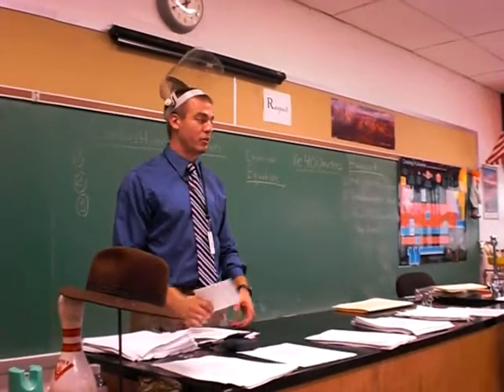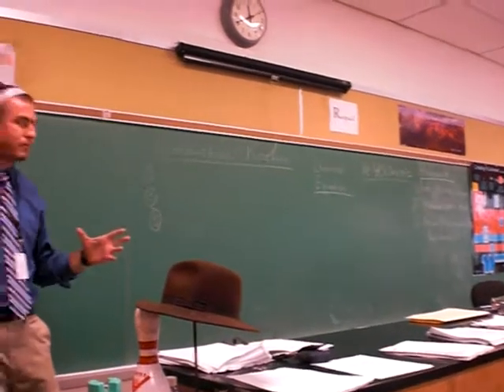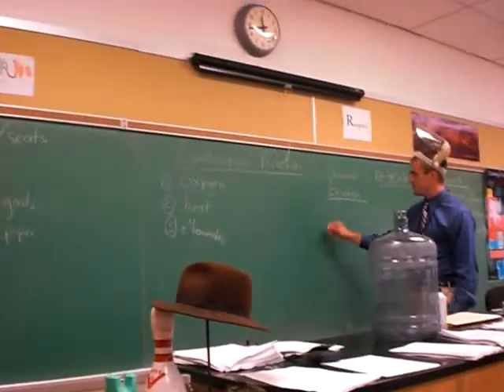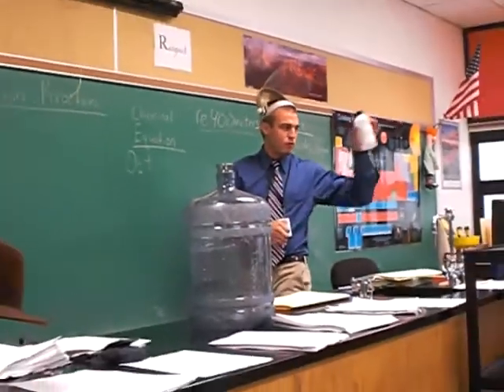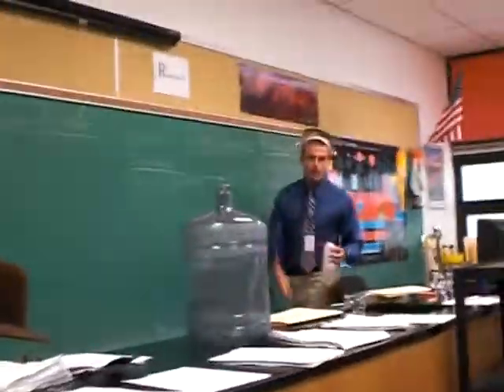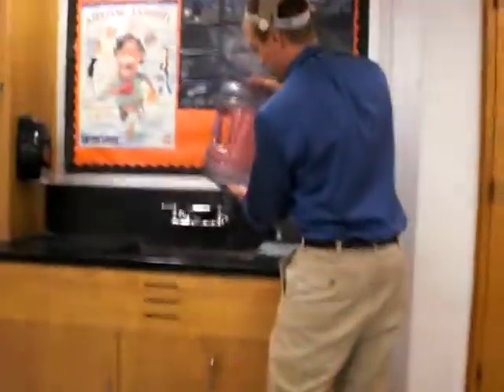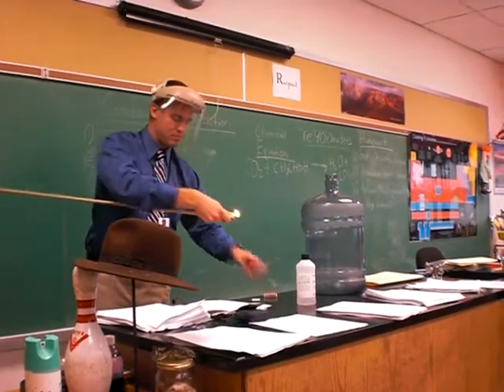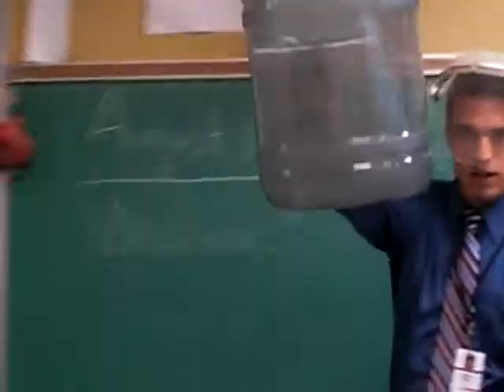Honors Science Combustion Reaction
Mr. Evans 4th period honros class learns about combustion reactions.